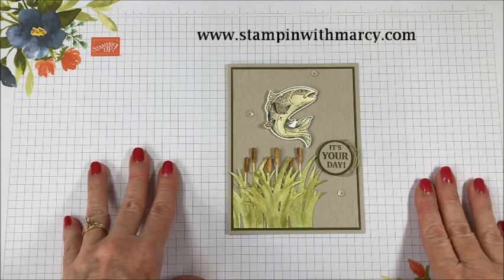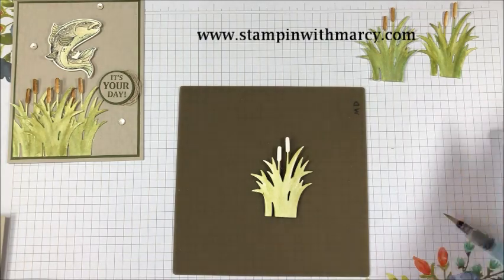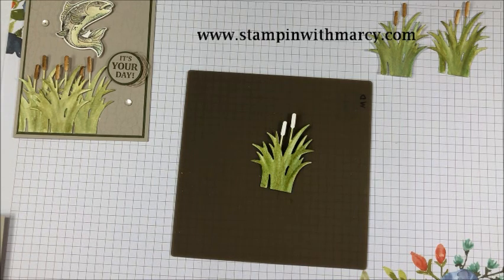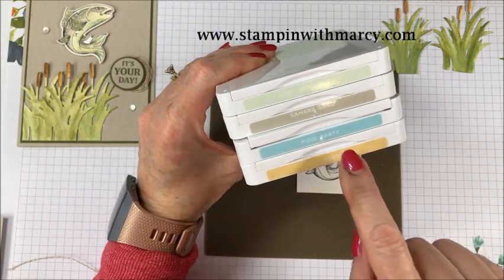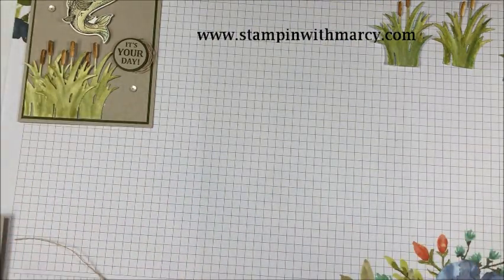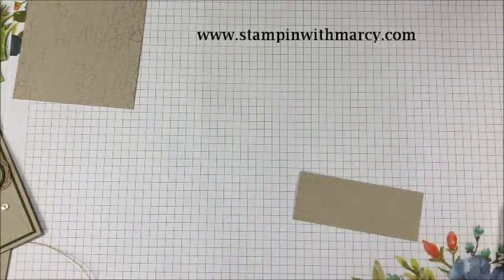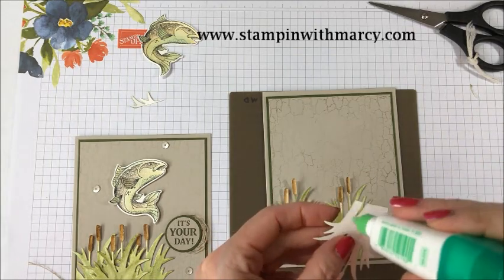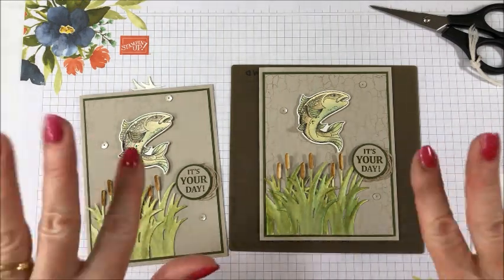Best Catch Stamp Set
Hi everyone!
My name is Marcy Denning (Stampin' with Marcy), I am an Independant Stampin' Up! Demonstrator in Canada, and I want to thank you for pressing play on today's video.
Today I am here with the Creating Kindness Blog & Video Hop. The card I have created uses the Best Catch stamp set and coordinating Catch Of The Day Thinlits from the Stampin' Up! 2019 Occasions Catalogue.
If you live in Canada and do not have a Stampin' Up! demonstrator that you currently work with, I would love the opportunity to earn your business xo
Please click on the Links below to follow along with our Hop